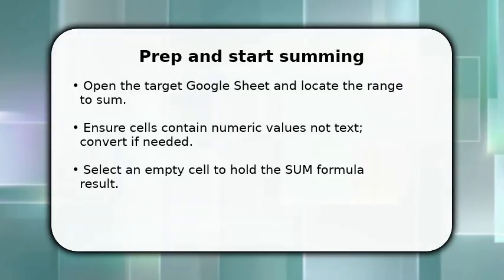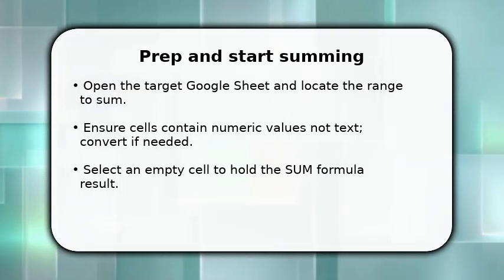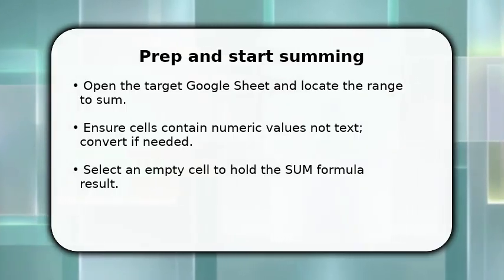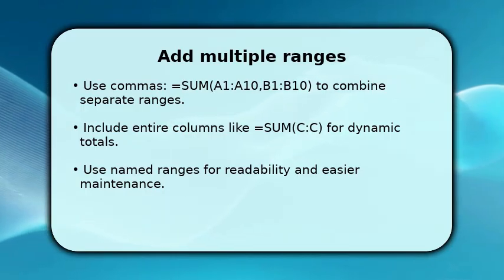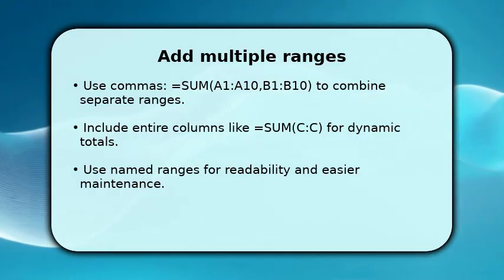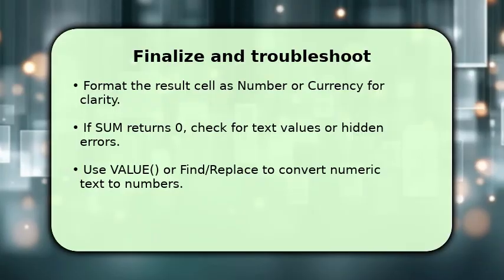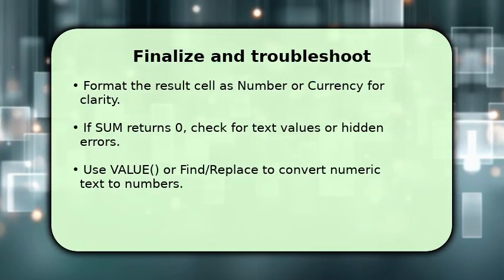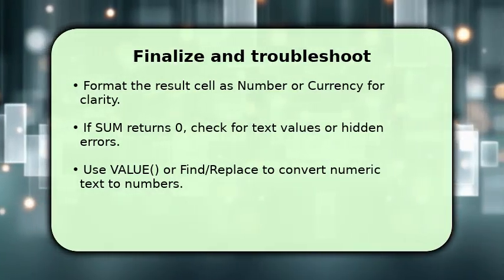How to Sum Google Sheets (easy Method)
How to Sum Google Sheets (easy Method) | 🔒 Surfshark VPN Deal — Stay private and secure. $1.99/mo + 3 Months Free ▸

Learn the straightforward method to sum cells in Google Sheets. This video tutorial guides you through a simple process, ideal for both beginners and those looking to streamline their data analysis tasks.

sum google sheets, Google Sheets addition guide, easy method add rows, data summing in Google Sheets, tutorial on adding cells in spreadsheets